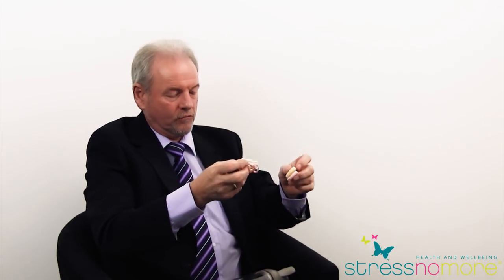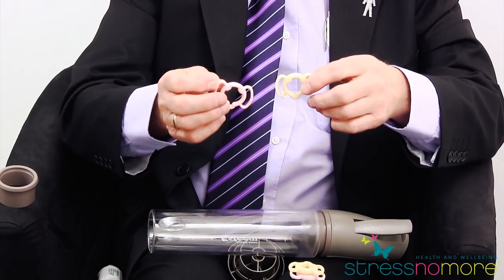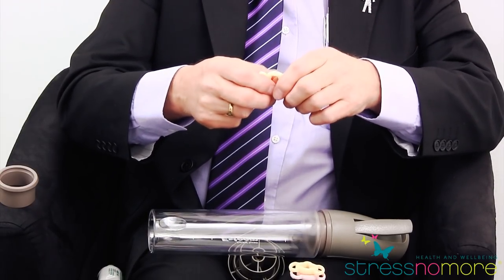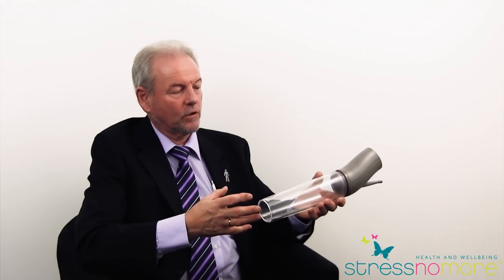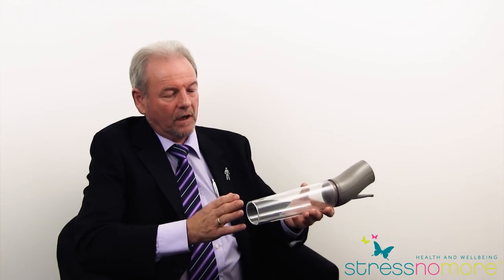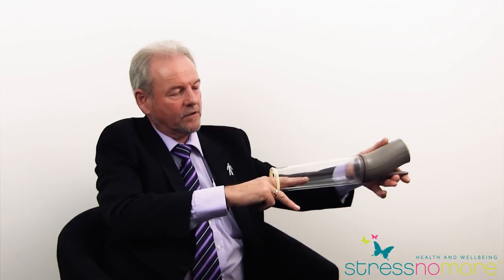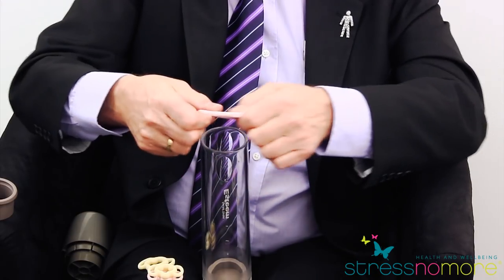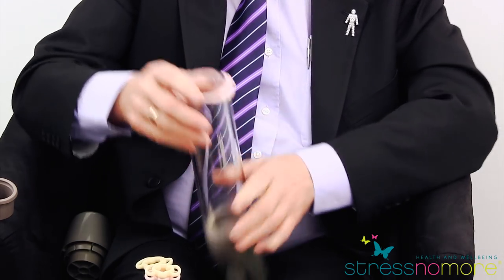Selecting the Correct Size Ring to Treat Erectile Dysfunction with a Penis Pump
Ian Chambers from Mediplus talks about ED (erectile Dysfunction); the causes of it, the men most at risk and the treatment options. This natural erectile dysfunction treatment is an excellent way to improve your sexual health without drugs,